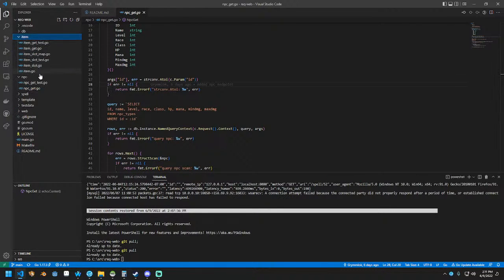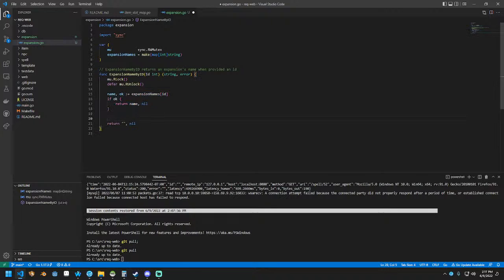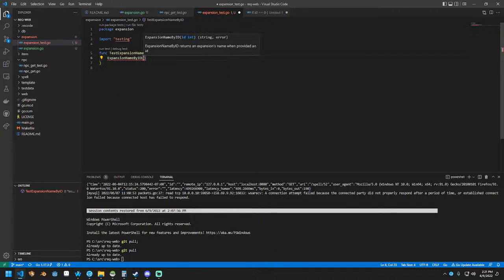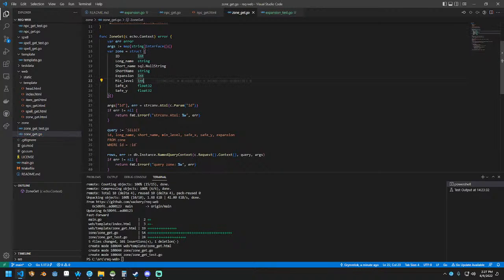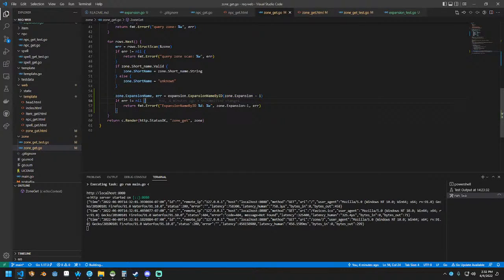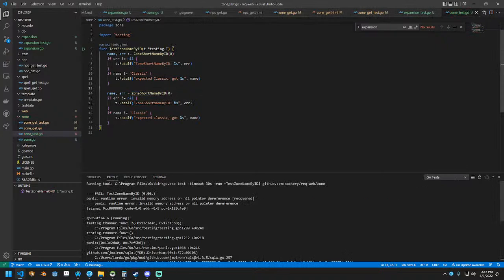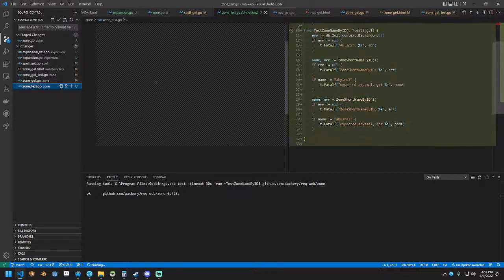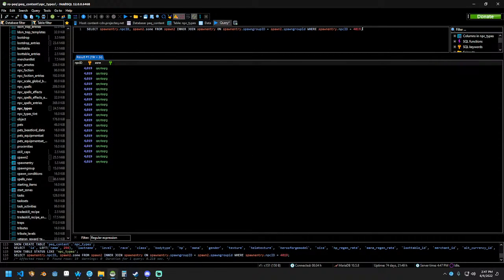RebuildEQ Web Coding Lessons - Caching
Let's learn programming!